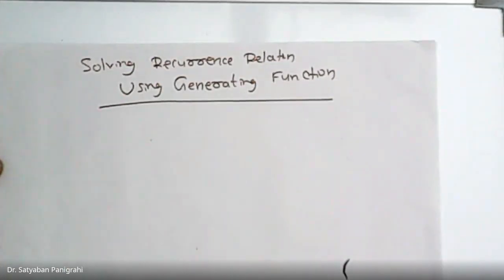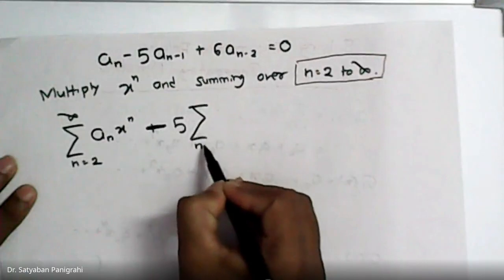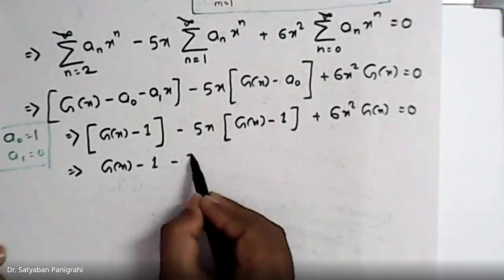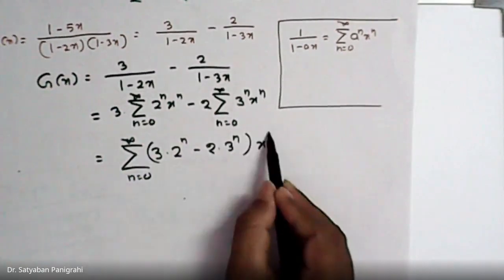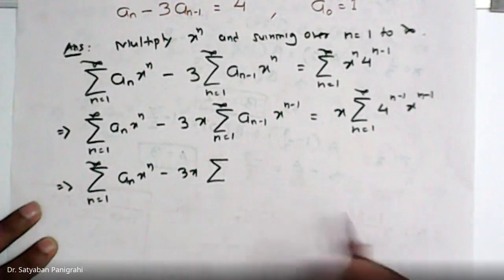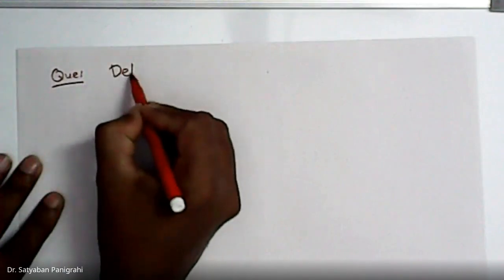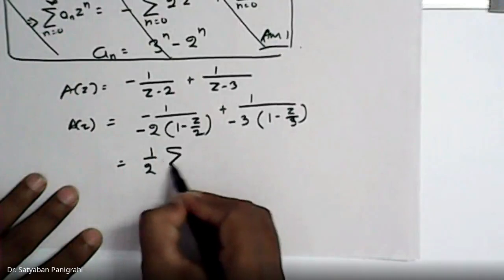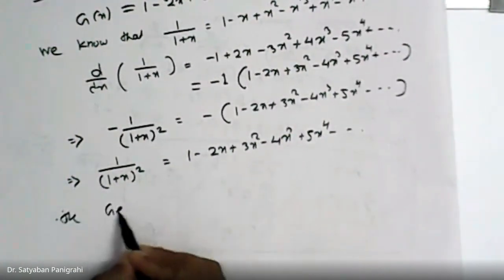Solving Recurrence relation Using Generating Function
Solving Recurrence relation Using Generating Function is an important topic for Discrete Mathematics paper